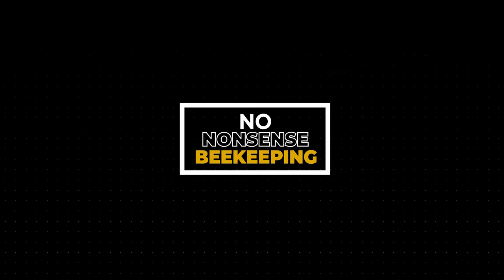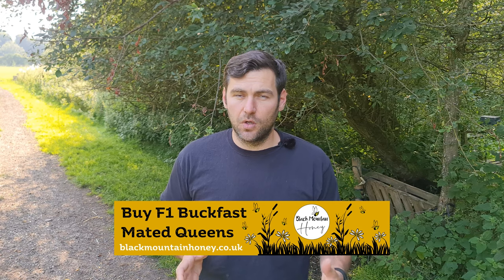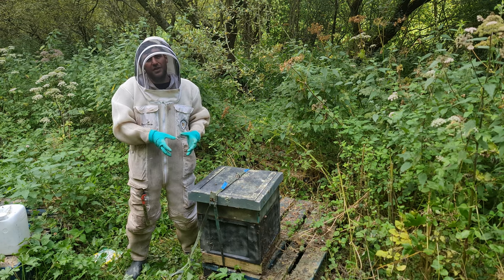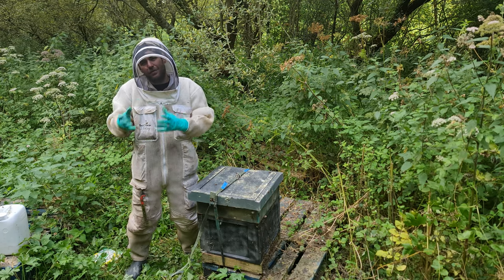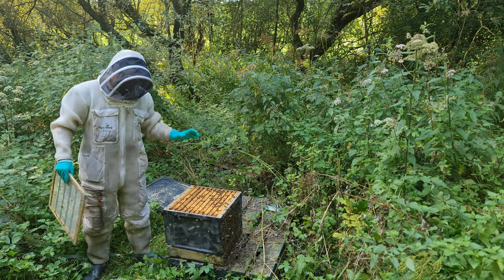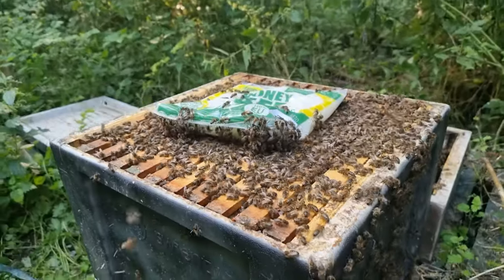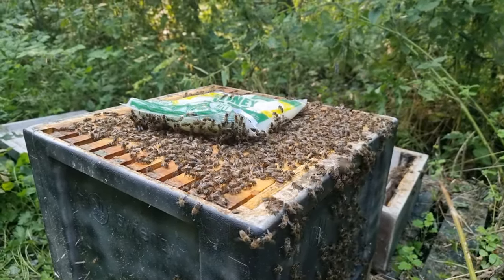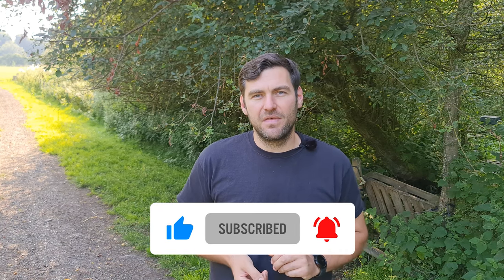How to Prepare Colonies for Winter - How to Overwinter Bees - Prepare Bees for Winter - Episode 1